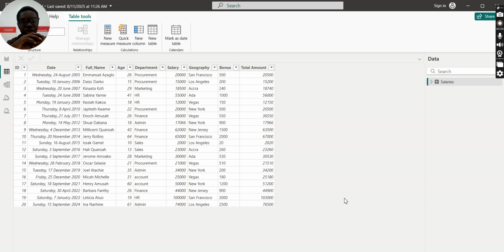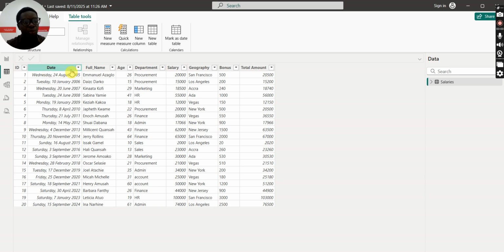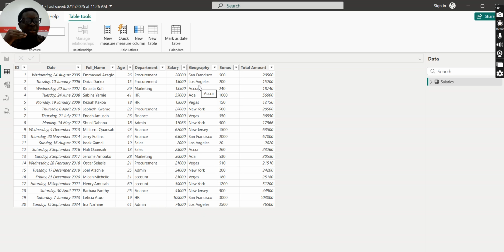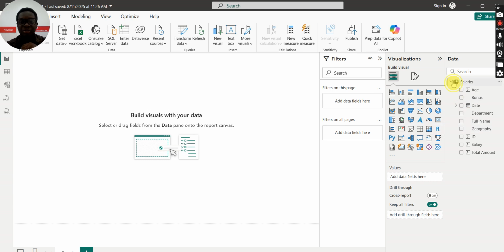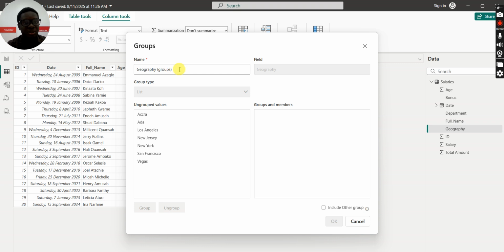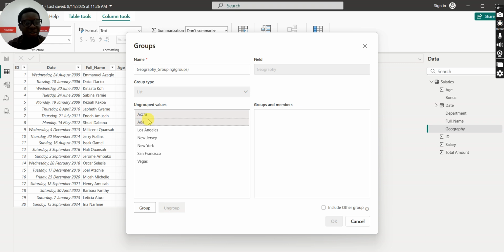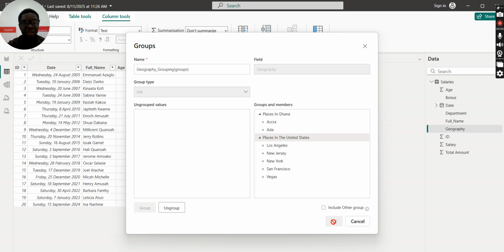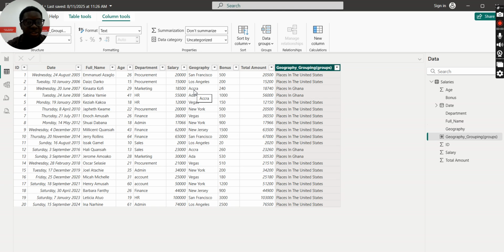Understanding LIST for groupings in Power BI | Data Analytics| 2025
Unlock the power of LIST in Power BI with this step-by-step guide! 🚀
In this video, you’ll learn:
✅ What LIST in Power BI is
✅ How to use LIST effectively in your reports
✅ Practical examples to simplify data analysis
✅ Tips and tricks to boost your Power BI skills

Whether you’re a beginner or looking to sharpen your Power BI knowledge, this tutorial will make it easy to understand and apply LIST in your projects.

💡 Let’s connect!